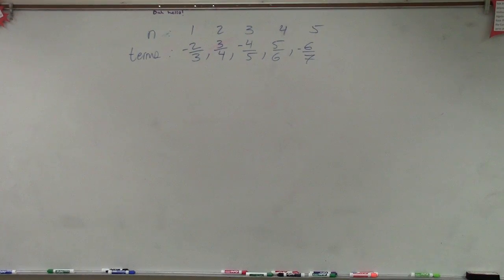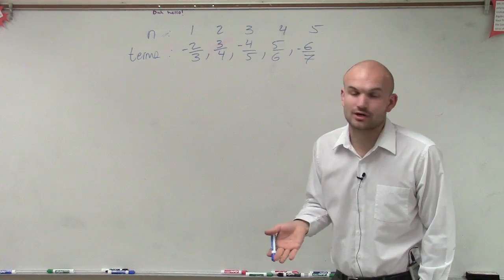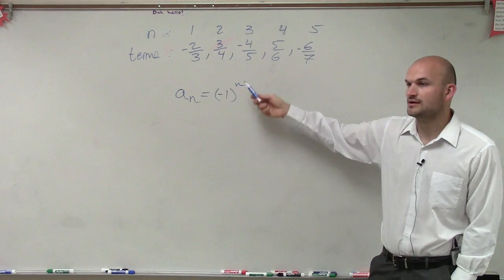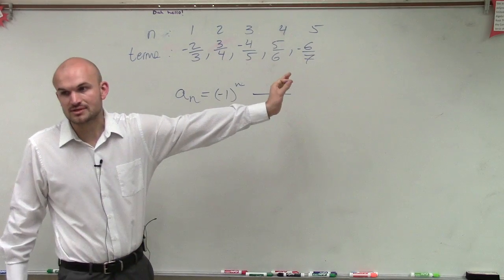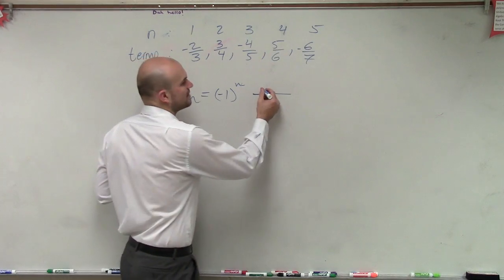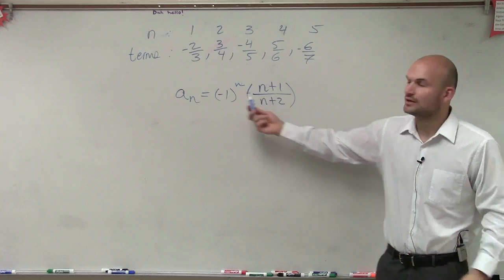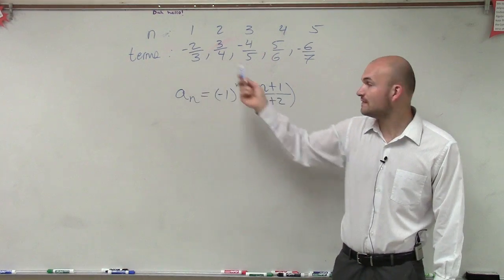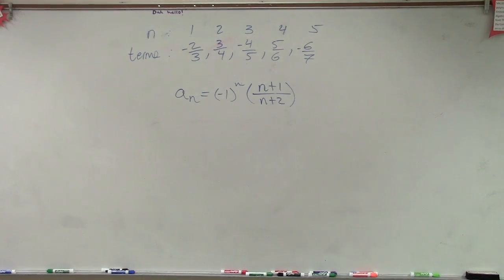Learn to find the rule of a sequence with alternating signs